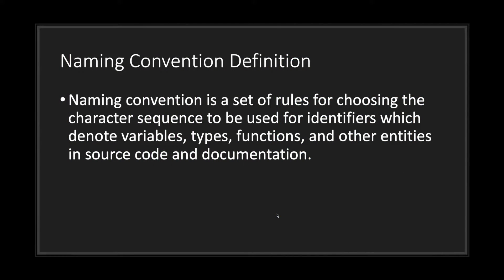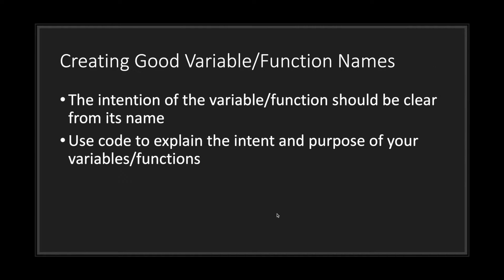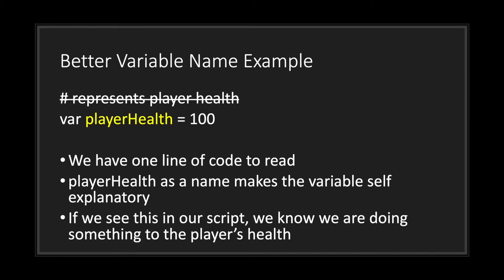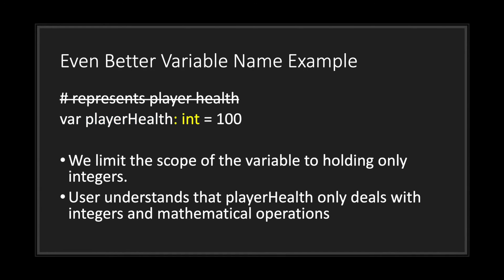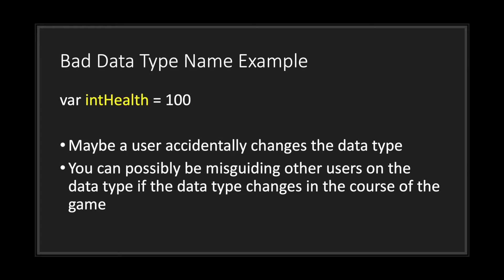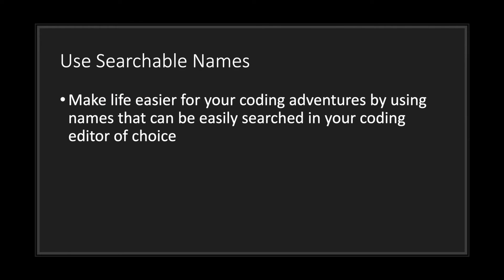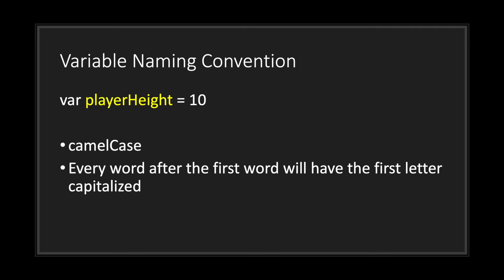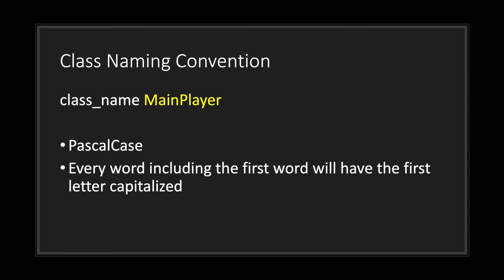Naming Conventions | Godot GDScript Tutorial | Ep 05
Let's look into the basics of Naming Conventions!

In this episode, I cover the following topics:
- Naming Convention (Dictionary Definition)
- Problems Beginners Face
- Bad Variable Names
- Naming Convention Tips